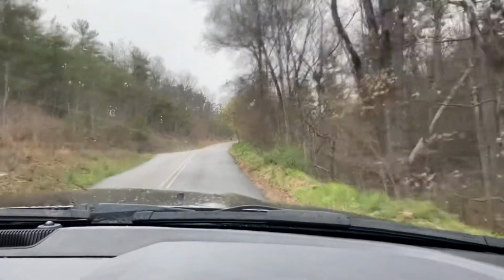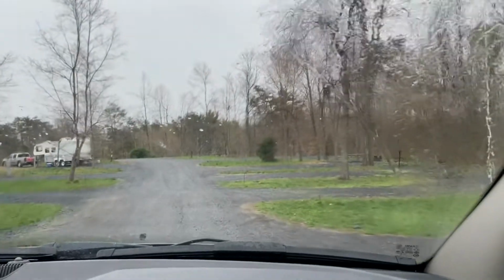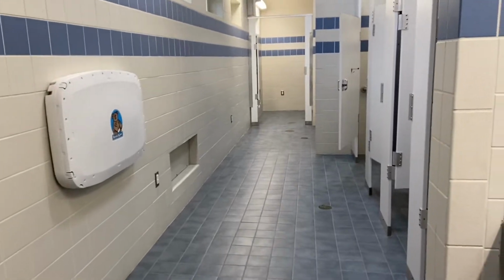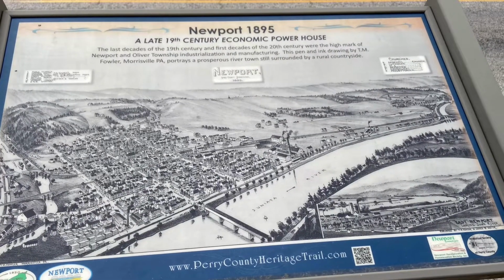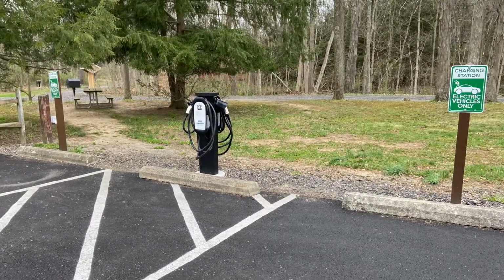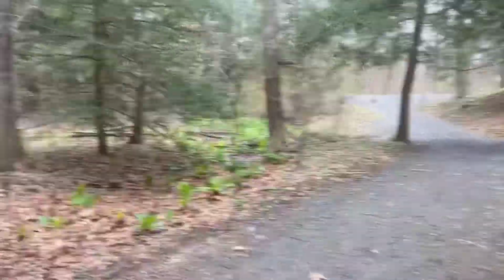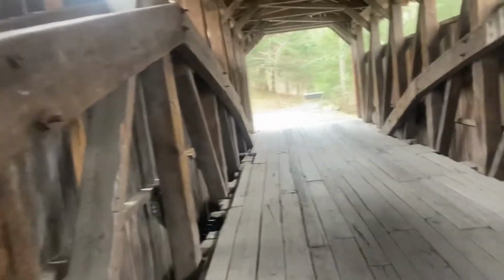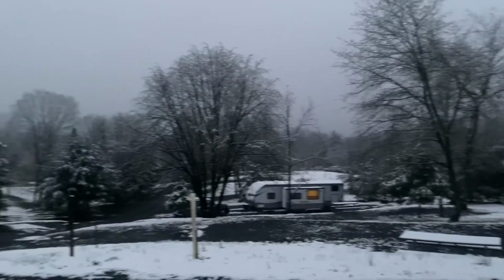Little Buffalo State Park Part 2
See what happens to us as we visited Little Buffalo State Park; Part 2.  We walked around the small business area of Newport, Pa. And found the Gem we were told about.  Come along with us.
Camping in Pa. State Parks